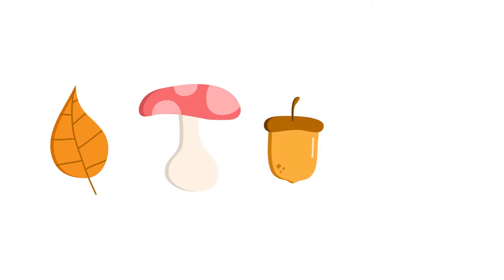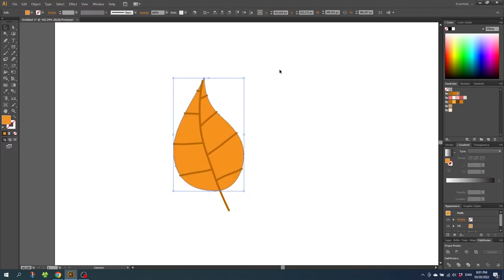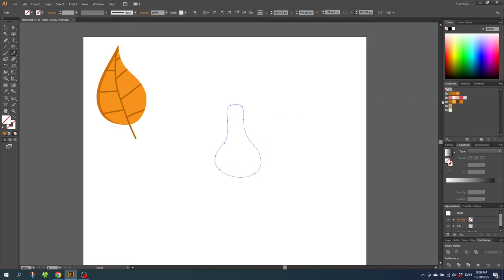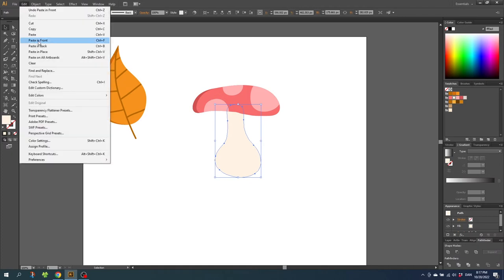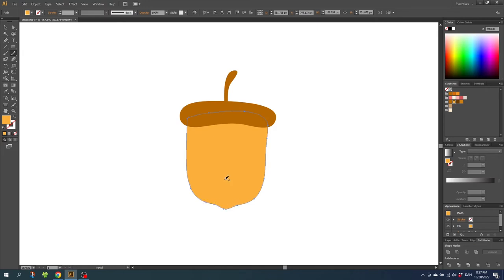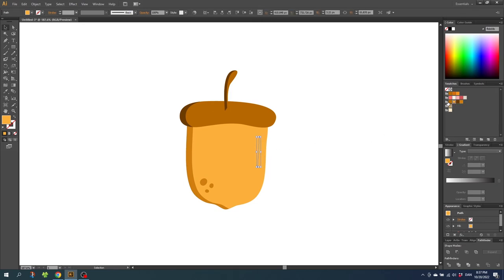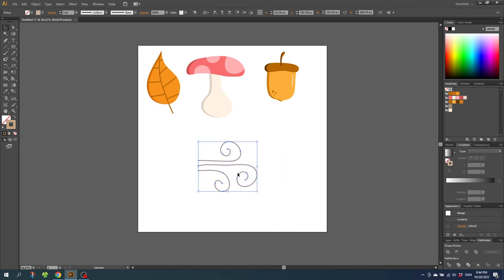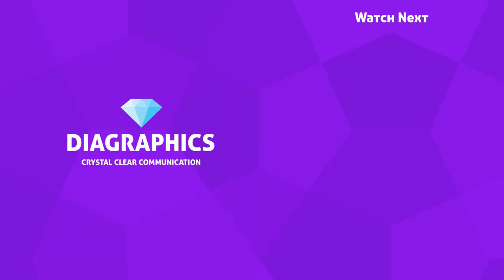How To Create An Advanced Seamless Fall Pattern Swatch In Adobe Illustrator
A quick video tutorial on how to create an advanced seamless fall pattern swatch in adobe illustrator. This pattern can be used for all types of graphic layouts like flyers or even webdesign.

📒 Notes 📒

CONTENT
0:00 Intro
0:08 How To Draw A Leaf
3:20 How To Draw A Mushroom
6:04 How To Draw An Acorn
9:04 How To Draw A Wind Icon
10:44 How To Create The Pattern Swatch

CTRL = Command
ALT = Option

🎵 Music 🎵
Music from Uppbeat (free for Creators!):